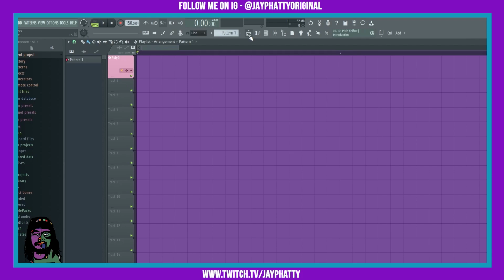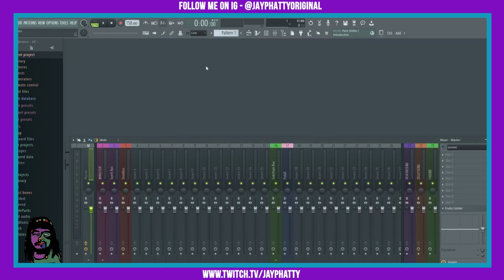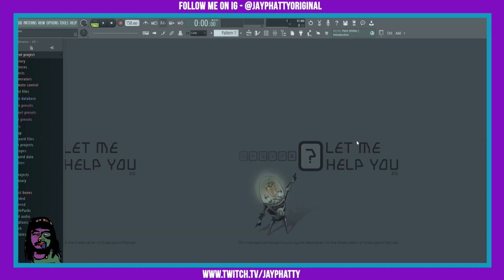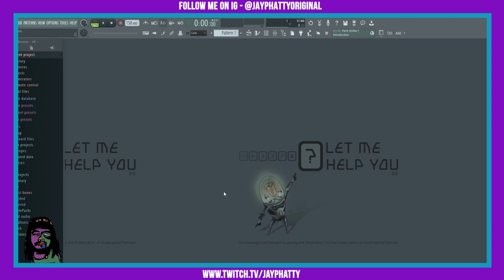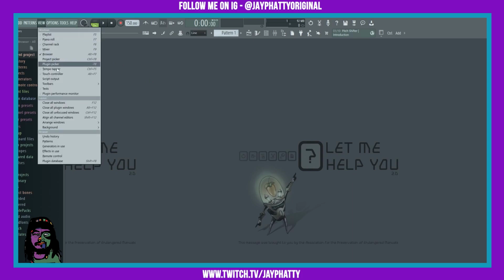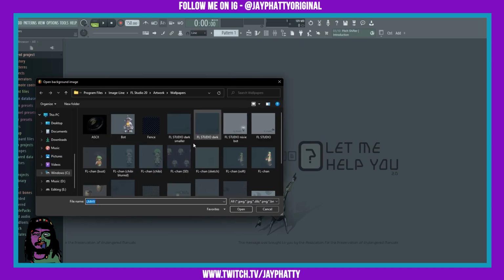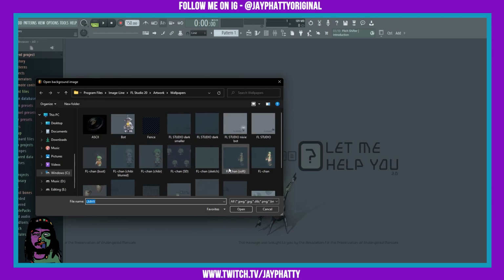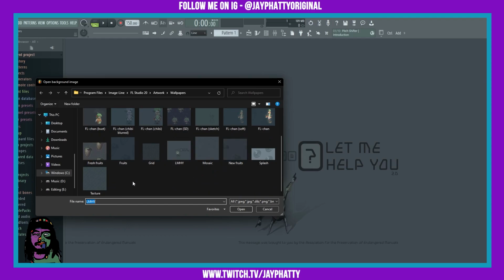How To Change FL Studio's Background To Get Visual Sauce (Tips & Tricks)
Today we talk about changing the background in FL Studio 20.9 ! Much love y'all!